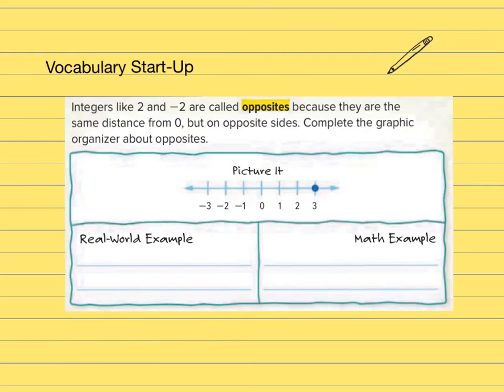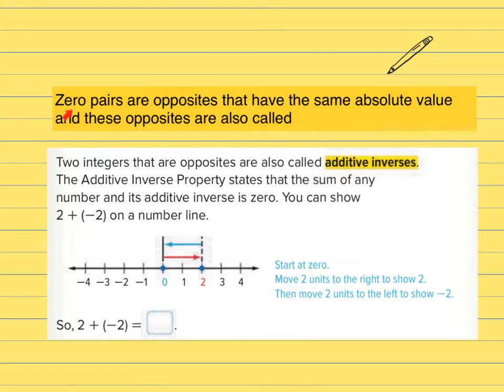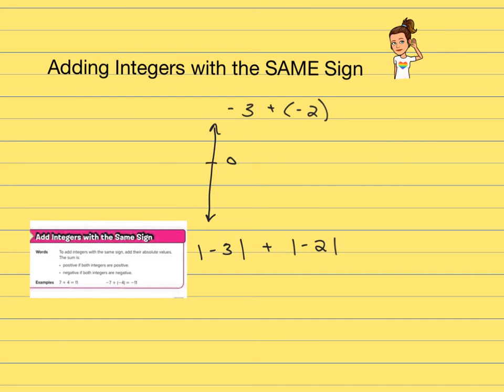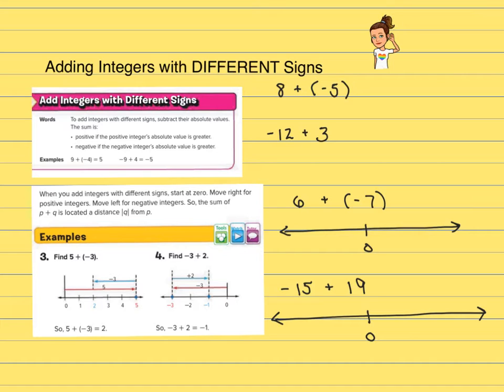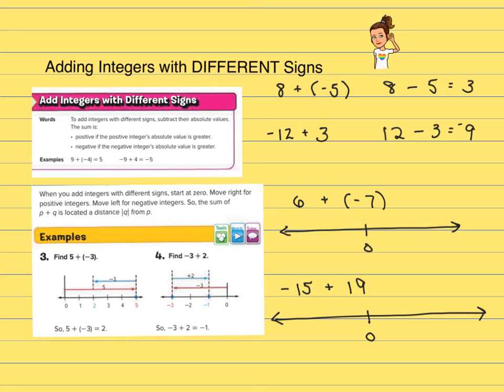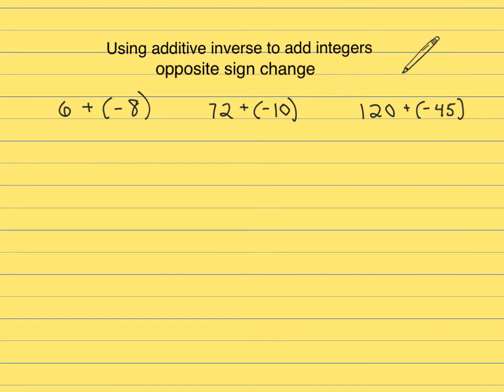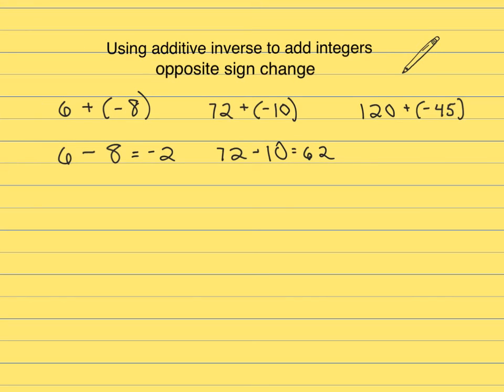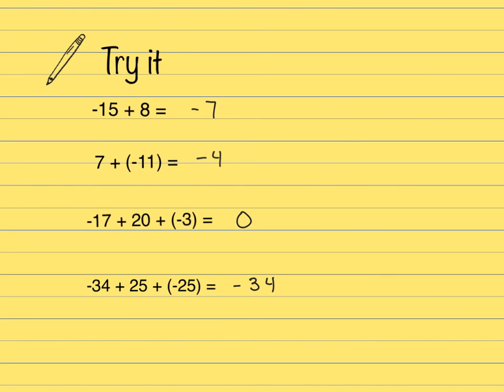3.2 Video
Learning how to add positive and negative numbers using additive inverse property and absolute value.